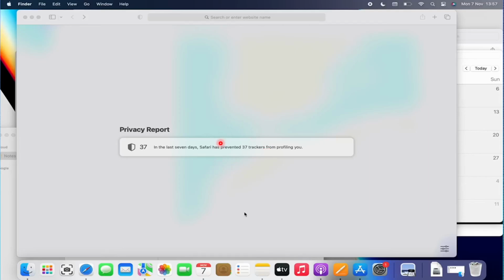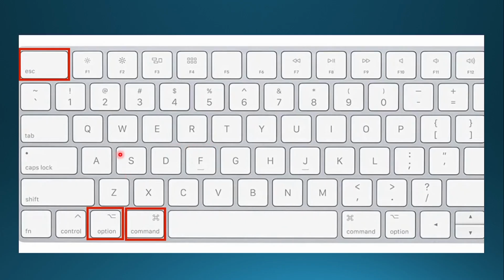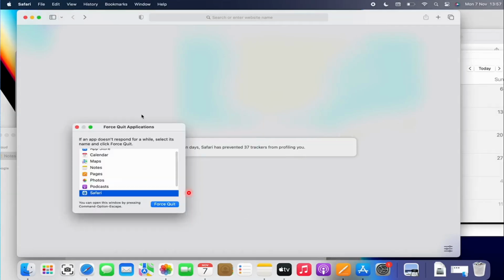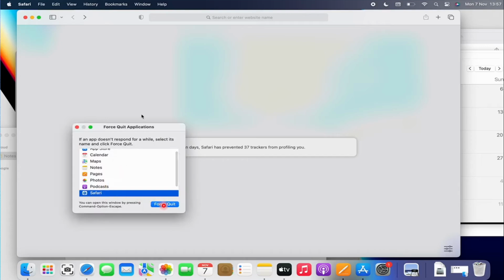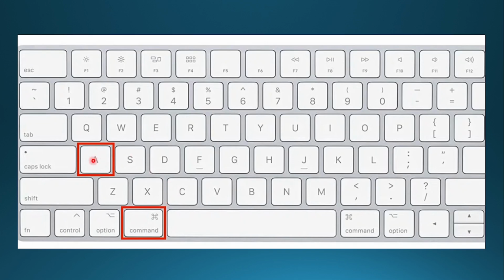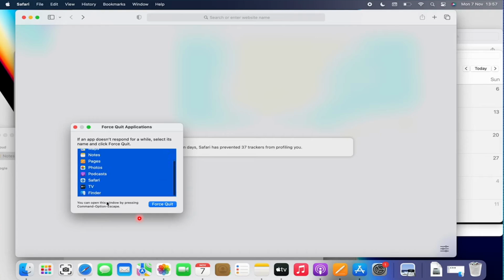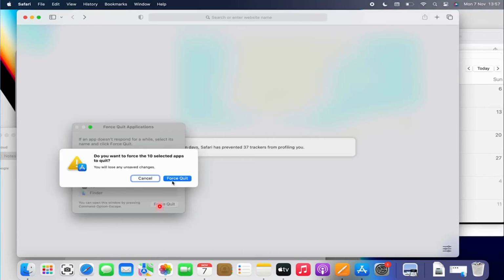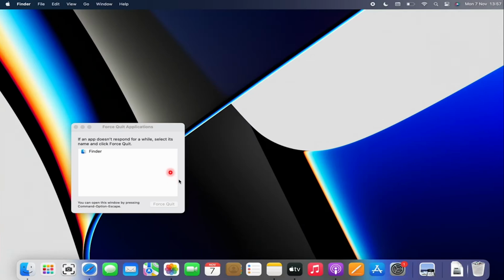How To Close Apps on Macbook Air & Pro (EASY TUTORIAL)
Want to know how to properly close apps on your MacBook Air or Pro? In this quick tutorial, we’ll show you multiple ways to close running apps on your Mac — whether you're using the dock, the menu bar, or a shortcut to close everything at once.

✅ What’s covered in this video:

💻 How to close apps on Mac using the Dock and Menu Bar
⌨️ Keyboard shortcut to force quit unresponsive apps
🚀 How to close all open apps on Mac with a single click
🧼 Tips to free up memory and speed up your Mac
⚙️ What happens when you close vs quit an app on macOS

If you're looking to manage your open apps more efficiently, this guide will help keep your Mac running smooth and clutter-free.